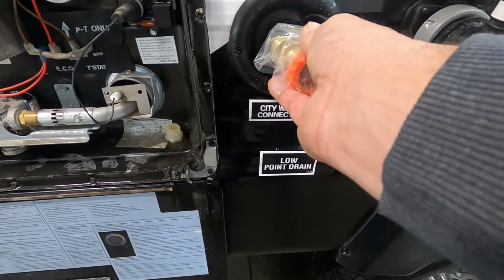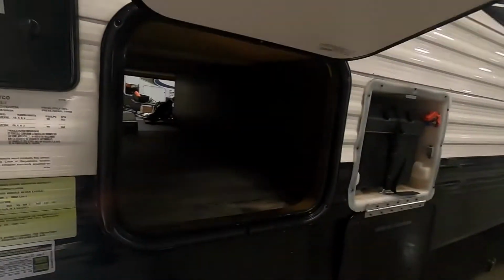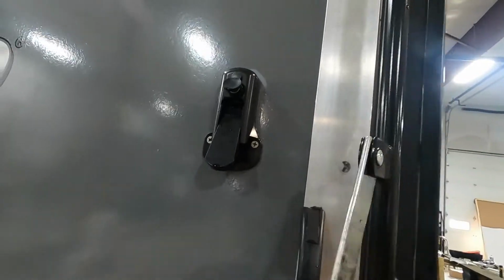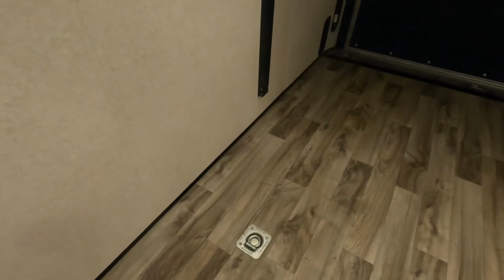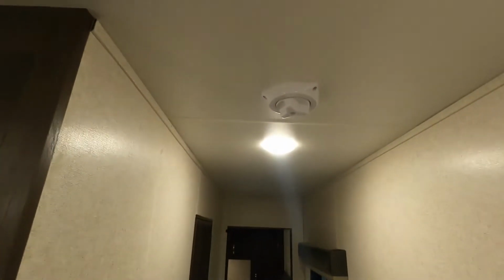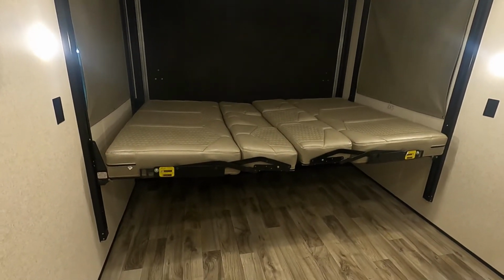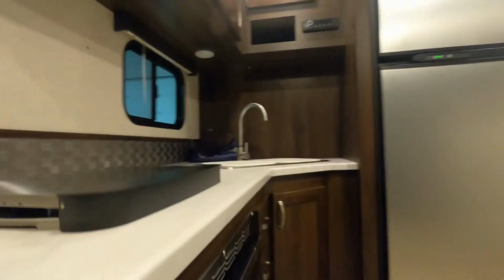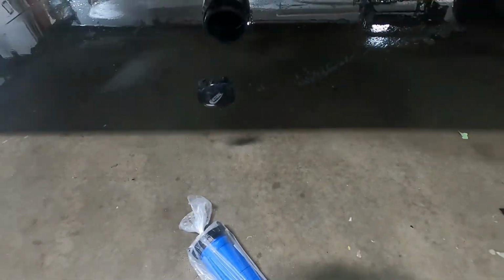Octane 273 Orientation